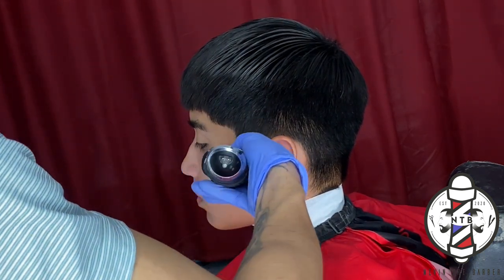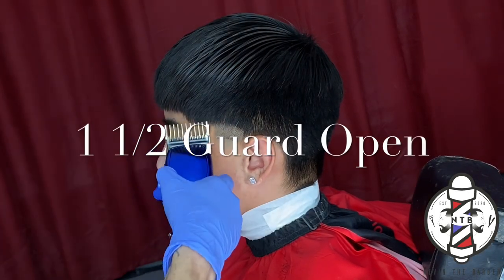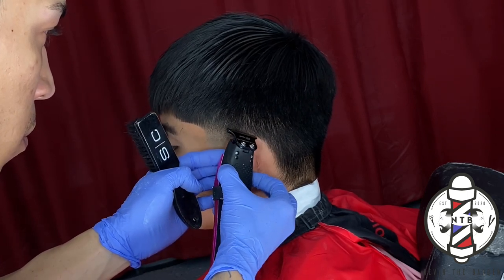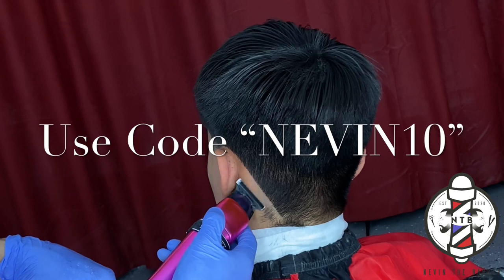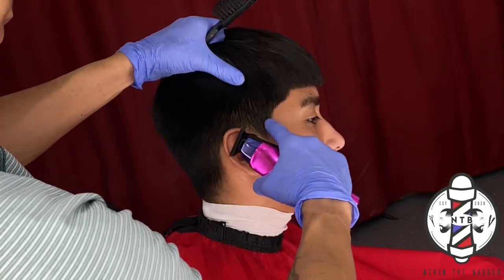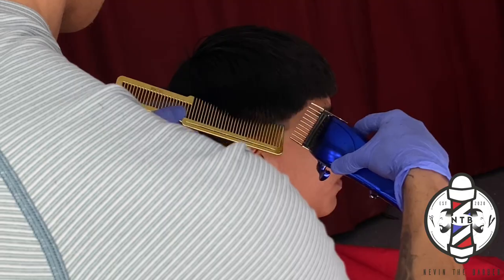He asked for the EDGAR CUT 🫣 | Barber Tutorial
HERE’S WHAT WE COVER:
1. Clippers/Initial Guidelines
2. Creating your canvas.
3. Reference Points for blending.
4. Removing weight.
5. Cutting with grain.
6. Corner Blending.
7. Finishing details.

Clippers used:
Gamma Instinct Clippers

DM on Instagram if you liked to purchase shears.